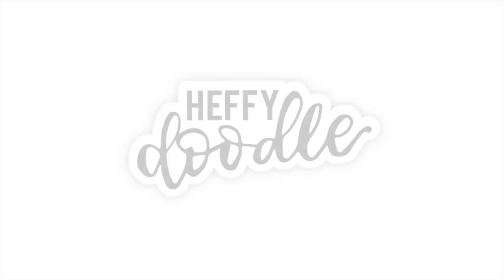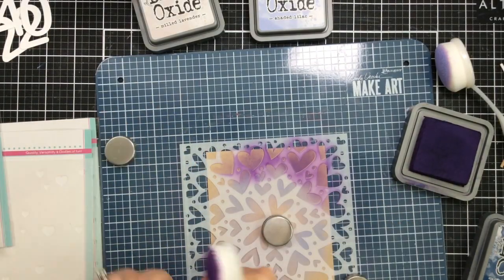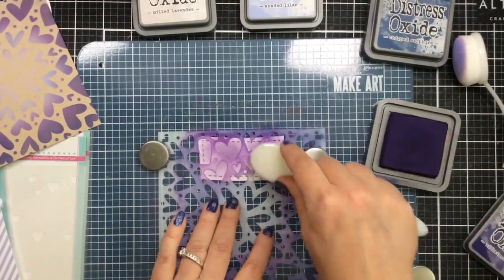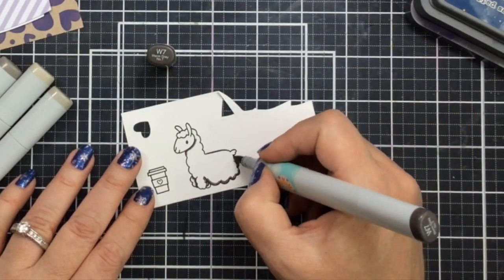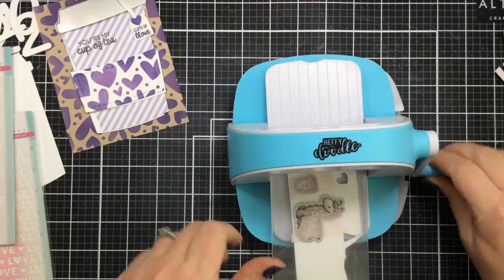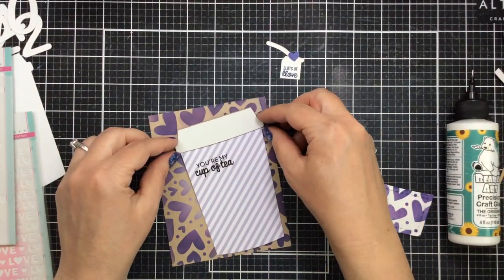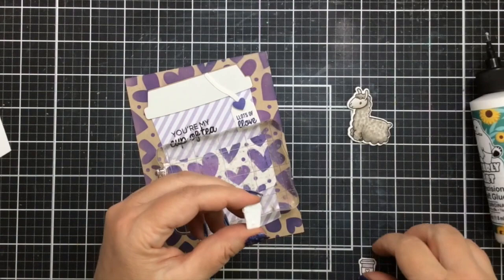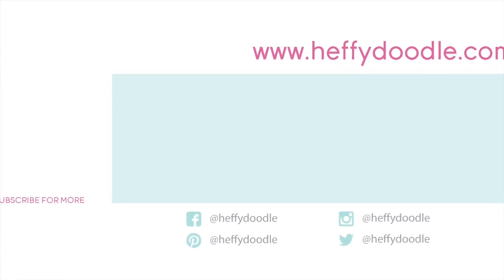Llama Love for your Valentine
Create a Llama Love card for your Valentine! Join Kari as she creates with our Coffee Cup Shaker dies and Llamazing Llamas stamp set.